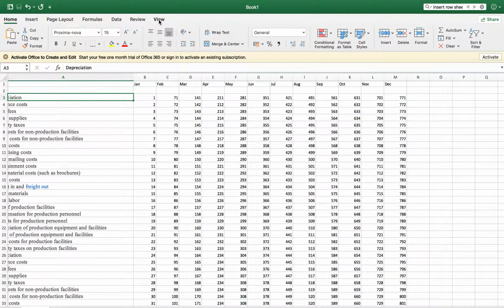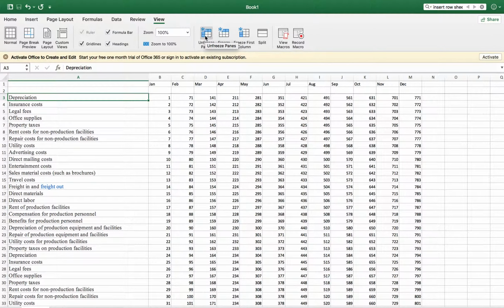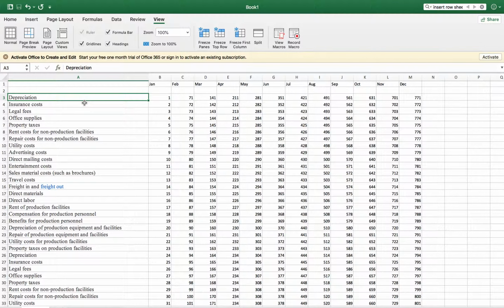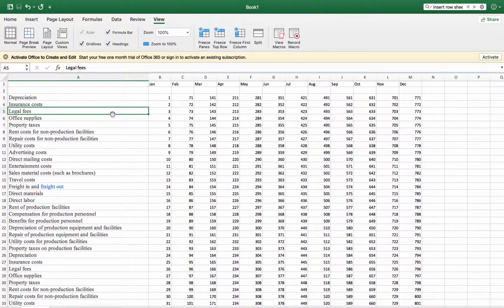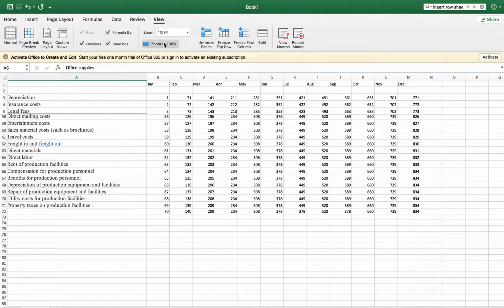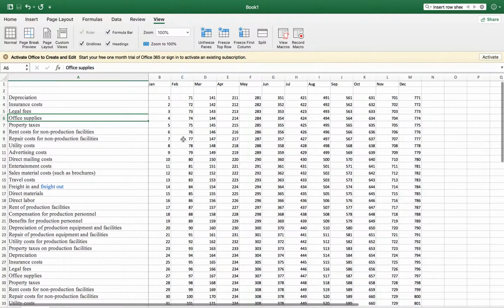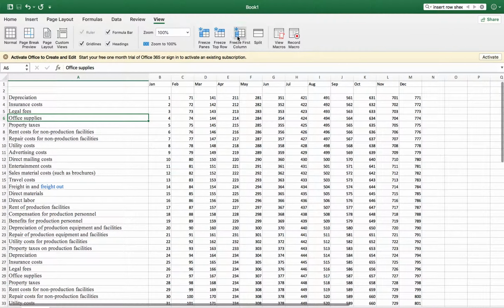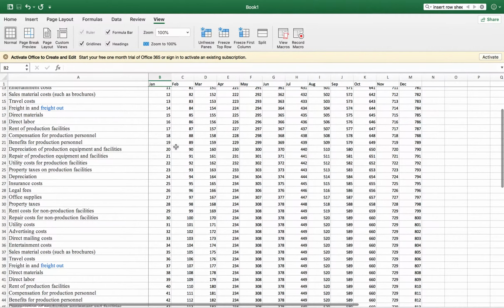Freeze panes in Excel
Today you will be learning  Freeze panes in Excel

Most of you must be beginners or have just started with Freeze panes in Excel

To keep an area of a worksheet visible while you scroll to another area of the worksheet, go to the View tab, where you can Freeze Panes to lock specific rows and columns in place.

Fortunately there are bunch of techniques/tricks of Freeze panes in Excel

Don't worry, you can check out the Freeze panes in Excel tricks and hacks on my youtube channel!